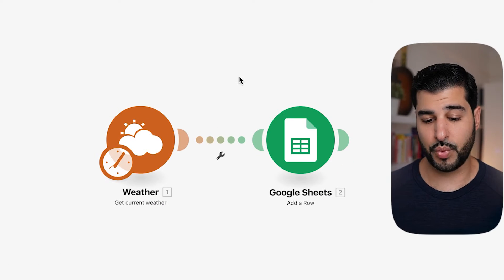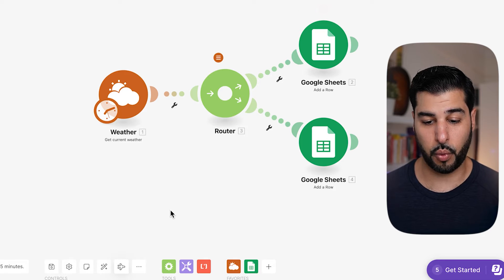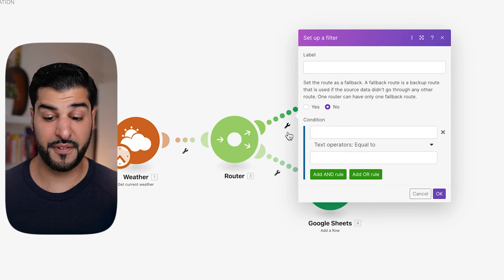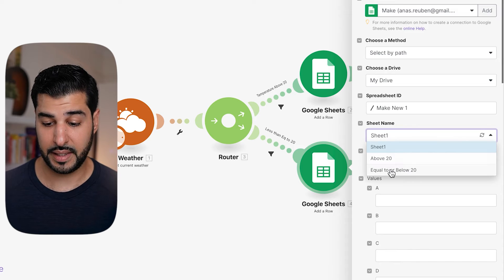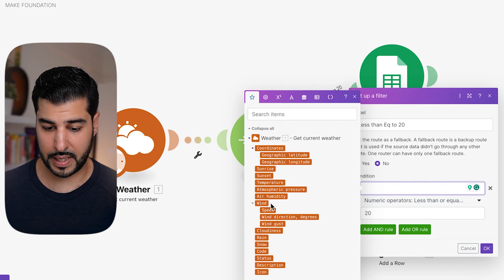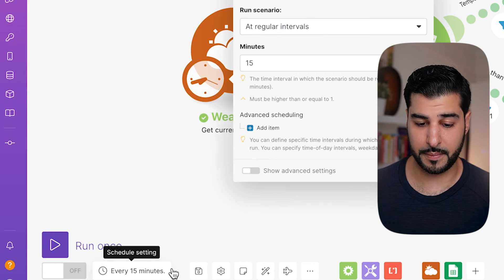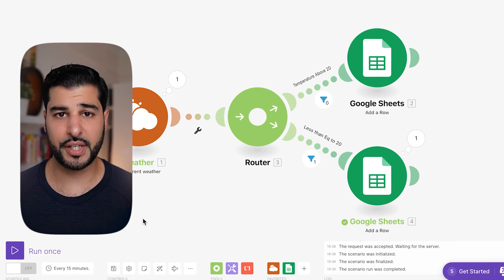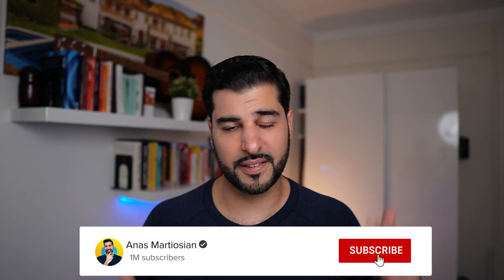AI Automation Agency Course FREE (Begginer) - Make.com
PART 2

Welcome to another episode of our thrilling tutorial series. Ever wondered, "What on earth is an AI automation agency?" or aaa agency "How could I possibly start an AI automation agency?" Buckle up, because you're about to embark on an exciting journey through the vibrant world of AI automation, powered by Make.com's innovative AI automation software Make.com
In today's episode, we're unboxing the secrets to constructing your unique AI automation agency. We're going to help you identify a lucrative AI automation agency niche, and gear you up to dazzle your first AI automation agency client. With a broad brush stroke covering SAAS, SMMA, and the expansive realm of AI, we're arming you with the tools to ignite your AI automation agency aaa agency make.com
Fancy "YouTube automation with AI"? We've got you covered! We'll share our rollercoaster ride to YouTube automation success, revealing the peaks and troughs of our adventure. As we traverse the future of automation and work, you'll learn how the potent combination of data automation and artificial intelligence can skyrocket your AI automation agency services make.com
Today's treat is also a deep dive into an automation agency system review, shining the spotlight on Make.com's AI automation software. You'll gain invaluable insights into navigating the platform, equipping you to helm an AI automation agency that sets the benchmark make.com